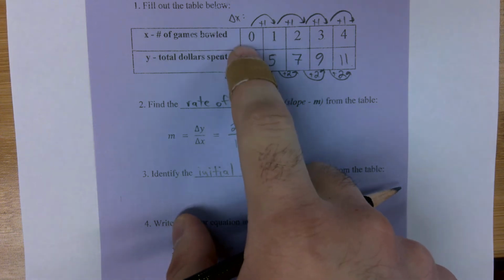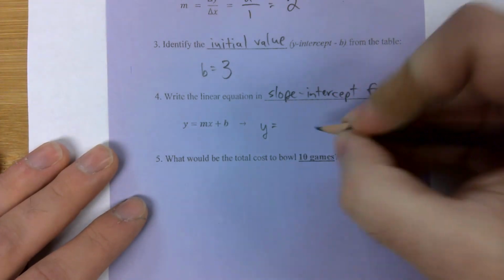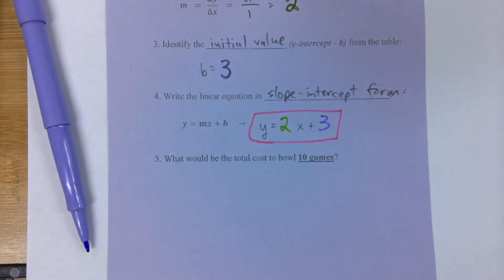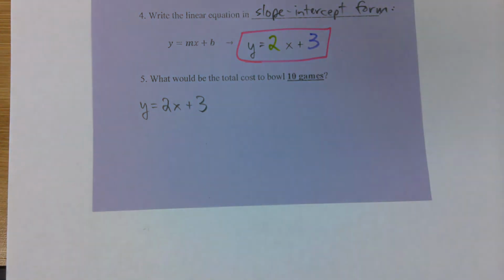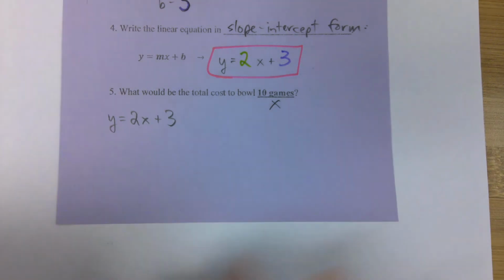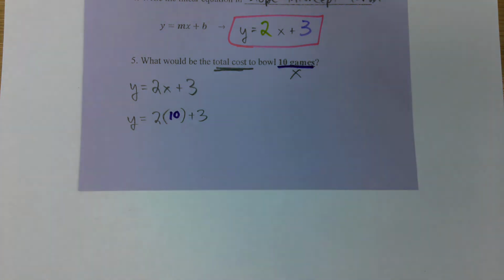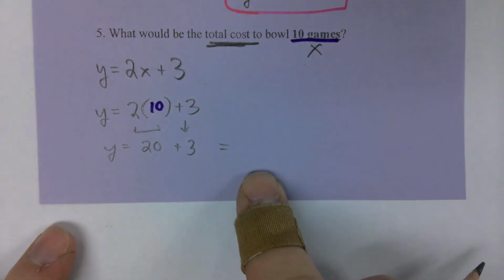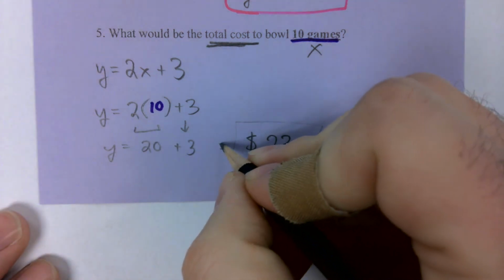5.3 Writing Equations from Situations (NOTES)